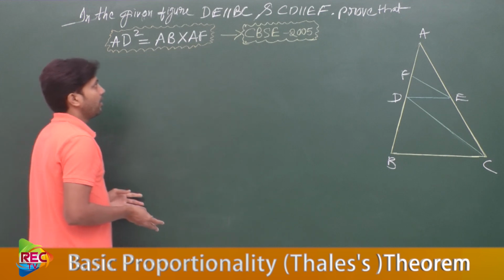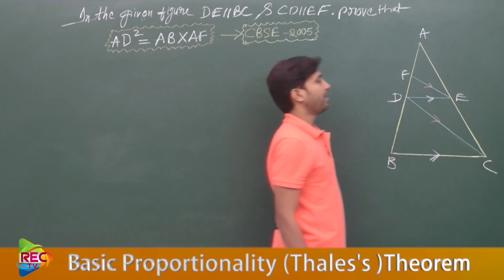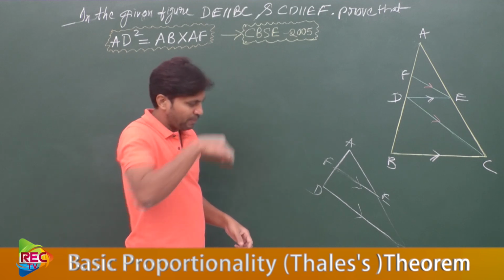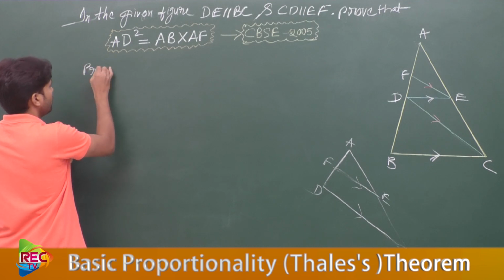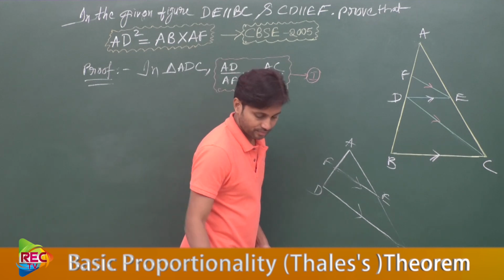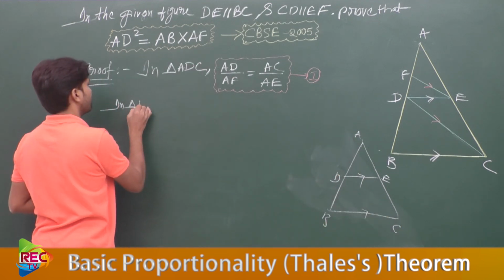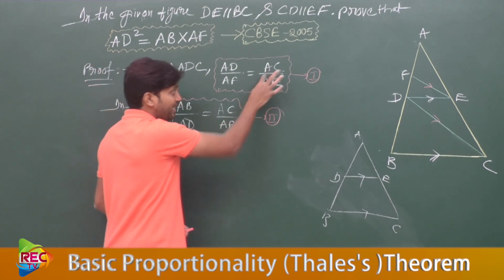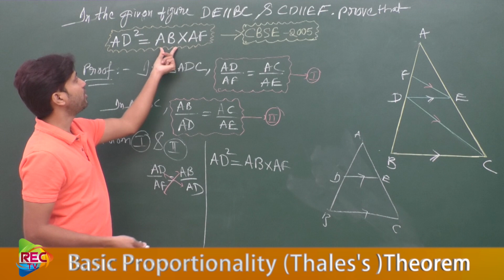🆕triangles Class 10 Basic Proportionality Theorem Cbse Maths Triangles class 10 maths chapter 6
In fig. DE || BC and CD || EF then prove that : AD2 = AB × AF

In order to learn about triangles class 10 basic proportionality theorem cbse, you must

The video is presenting triangles class 10 basic proportionality theorem cbse   but also try to cover the following subject:
-maths triangles class 10

One thing I observed when I was researching information on triangles class 10 basic proportionality theorem cbse was the lack of relevant information.
Triangles class 10 basic proportionality theorem cbse however is an subject that I understand something about. This video therefore should matter and of interest to you.
This channel has various other related video clips concerning maths triangles class 10, basic proportionality theorem and basic proportionality theorem class 10
Have I answered all of your concerns about triangles class 10 basic proportionality theorem cbse?
 kalyan maths